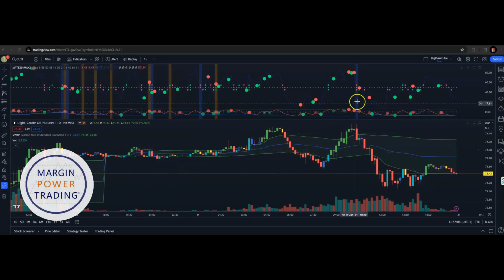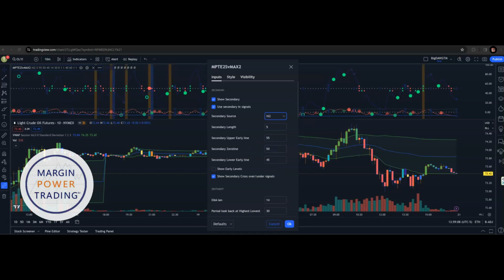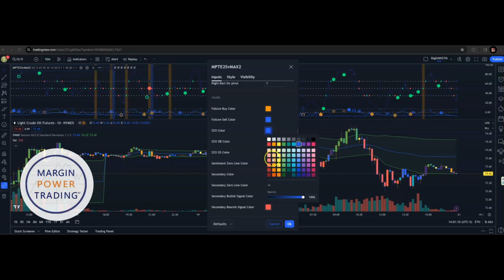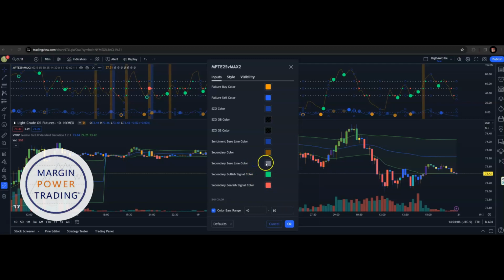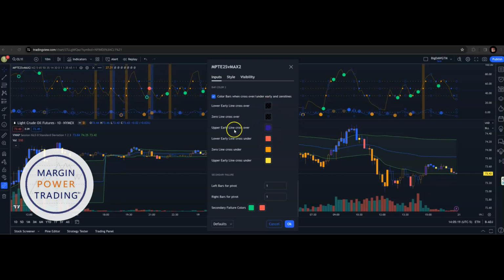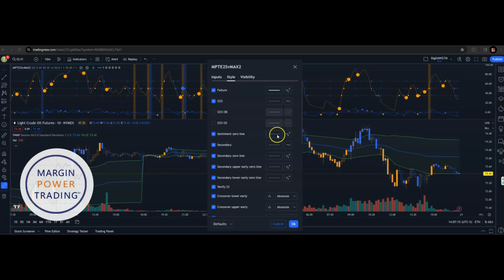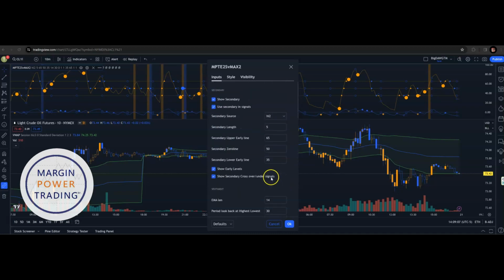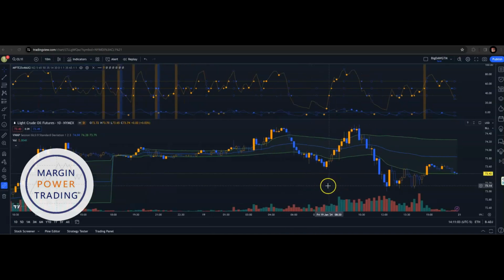MPTvMAX Indicator Settings 1 of 2 - Terrence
WIN, OR LEARN. RAW MARKET REALITY & MENTAL FORTITUDE.

Welcome to Unfiltered Trades with our vMAX Market Whisperer!

We're ripping the trading curtain wide open, exposing the messy, emotional rollercoaster that is LIVE trading. No sugarcoating, no cherry-picking wins. Here, you'll see every trade, every triumph, every gut-wrenching loss, laid bare.

Why? Because the market doesn't care about your feelings. It's a brutal teacher, and true mastery comes from facing reality head-on, wins and losses alike.

We believe vulnerability is strength. By sharing our unfiltered journey, we hope to equip you with the insights and mental fortitude to navigate your own trading path. You'll learn from our mistakes, celebrate our wins, and most importantly, discover the unshakeable mindset needed to weather market storms.

So, buckle up, traders. It's gonna be a wild ride. But together, we can conquer the markets and forge our own trading destinies.